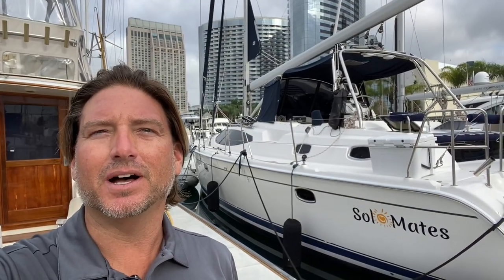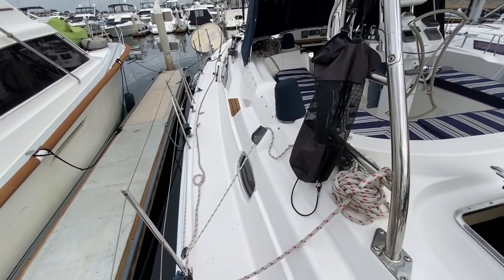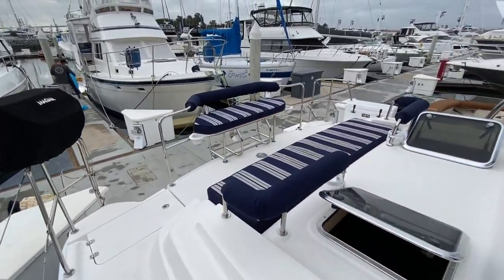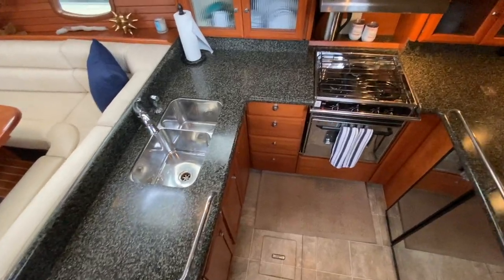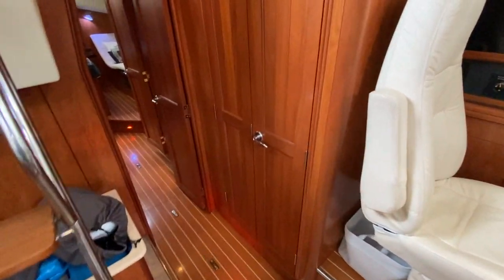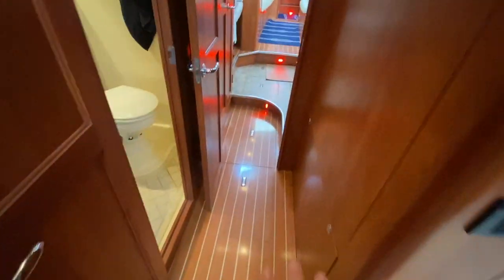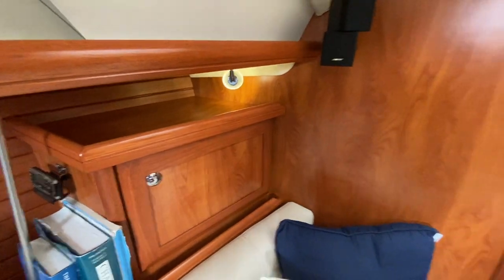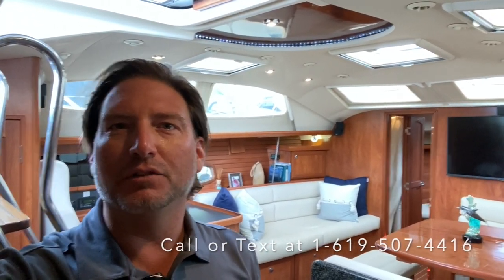2009 Hunter 50cc Center Cockpit Sailboat Video Review Tour By: Ian Van Tuyl Yacht Broker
This is a video tour of a 2009 Hunter 50cc sailboat. if you are looking to buy or sell please contact me today and I would love to earn your business